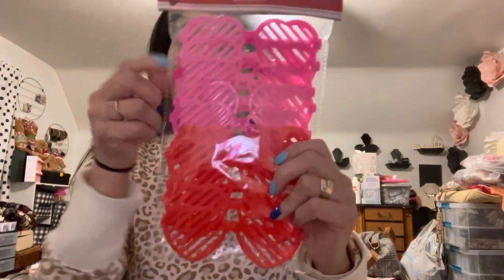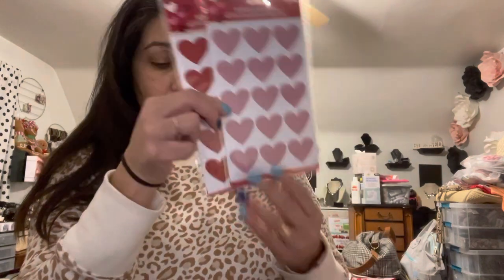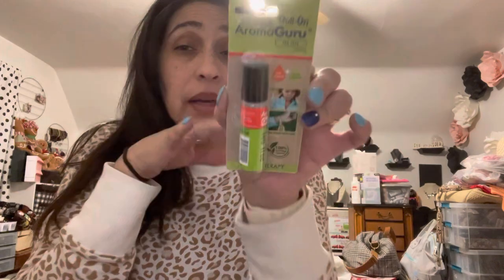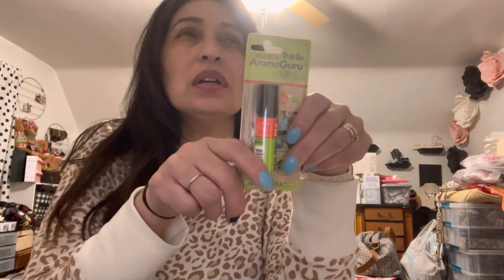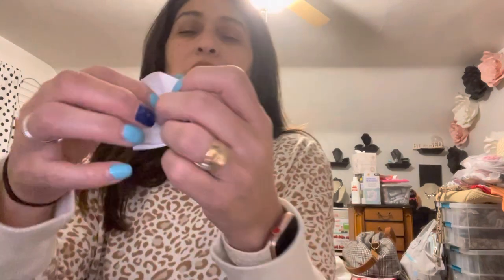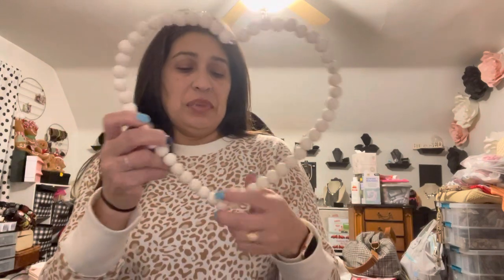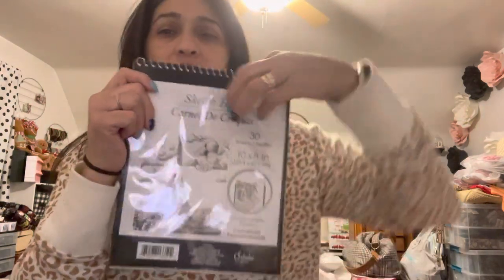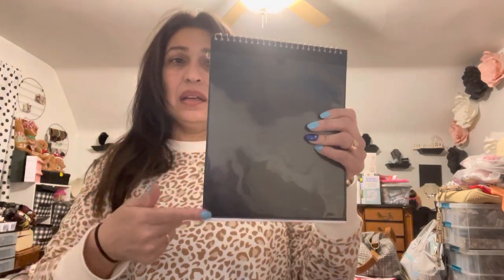Dollar Tree Haul